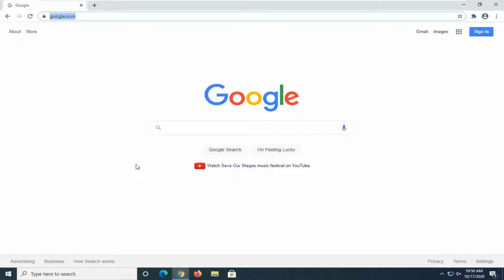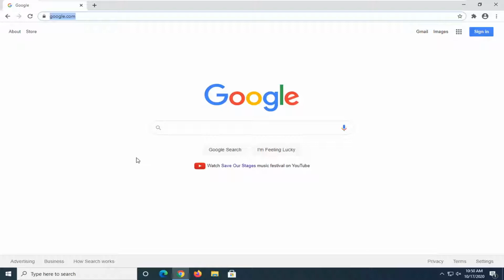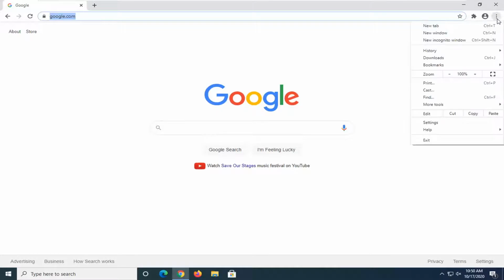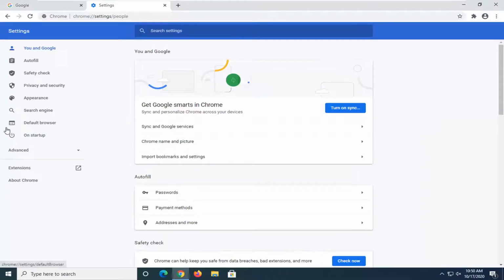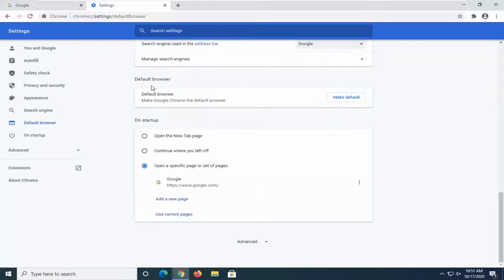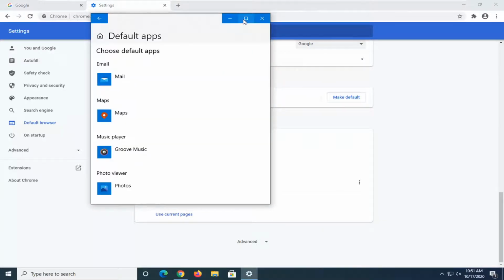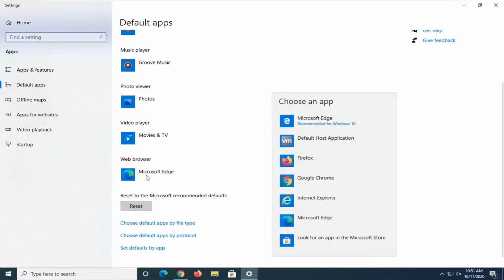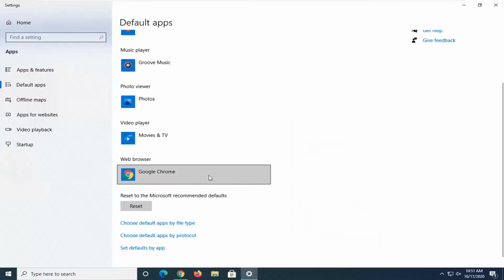How to Make Google Chrome Default Browser in Windows 10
Whether you upgraded to Windows 10 or bought a brand new PC with the OS preloaded, you'll notice that Microsoft Edge is the default browser. Your default browser is the one that opens when you click in a link in your email, in the Windows searchbox or in other apps such as your instant messenger so it's very important.

how to make chrome default browser on windows 11
chrome default browser in windows 10
make chrome default browser in windows 10
google chrome default browser